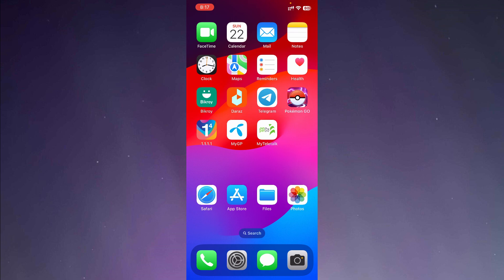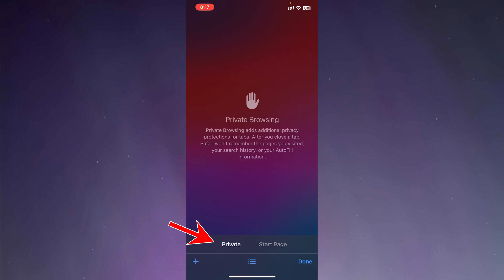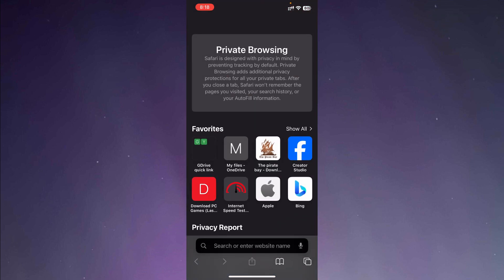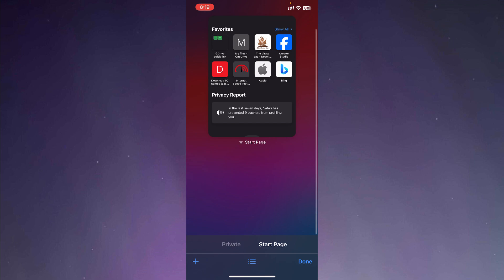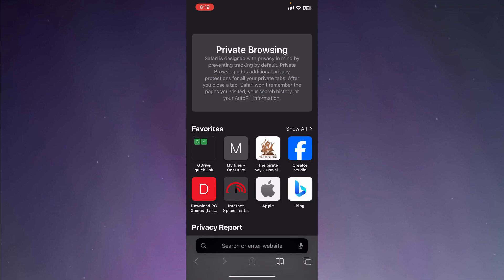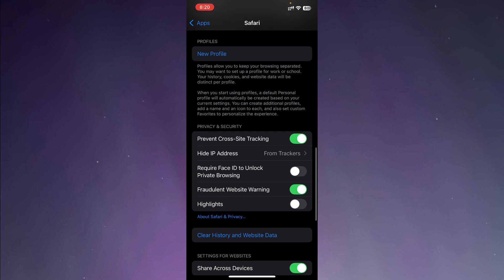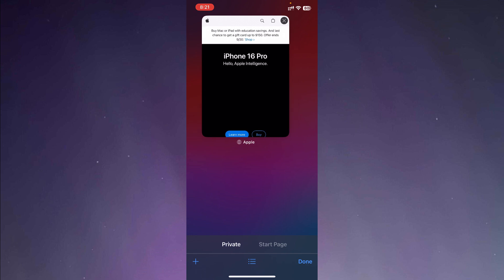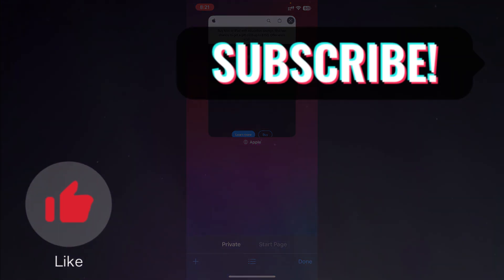How to Enable Private Browsing in Safari in iPhone iOS 18 (2024) | Easy Guide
Looking for a guide on how to enable private browsing in Safari in iPhone iOS 18? In this video, we'll guide you on how to use private browsing in safari on iPhone.